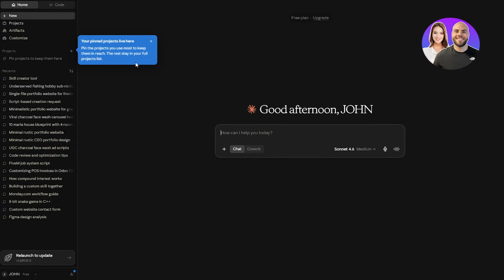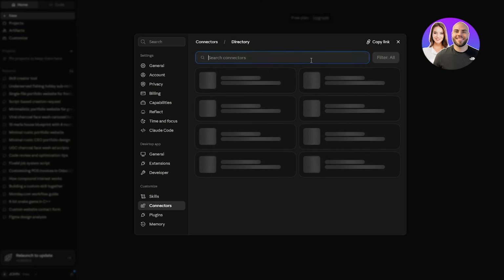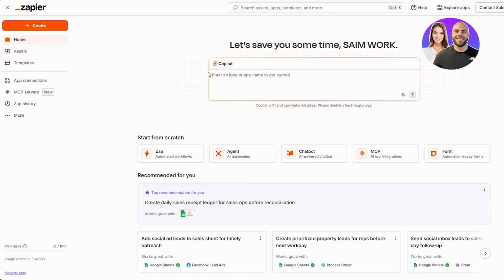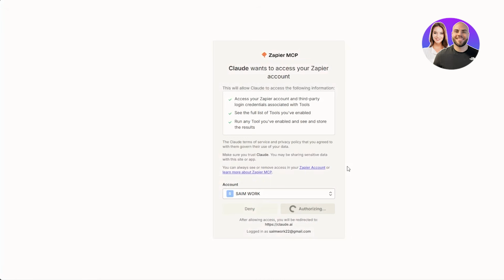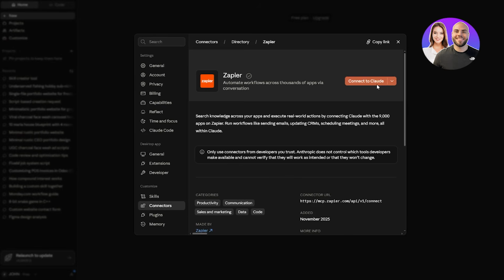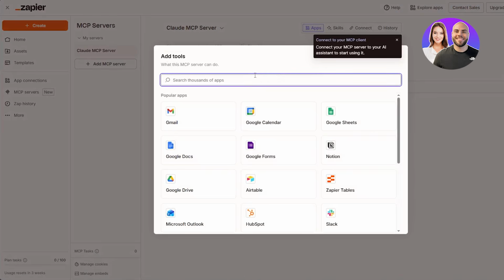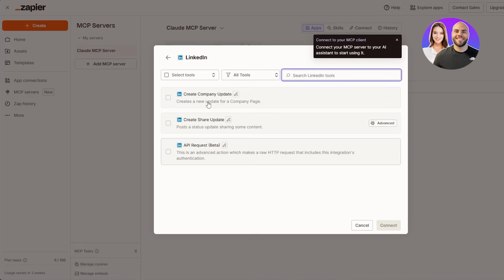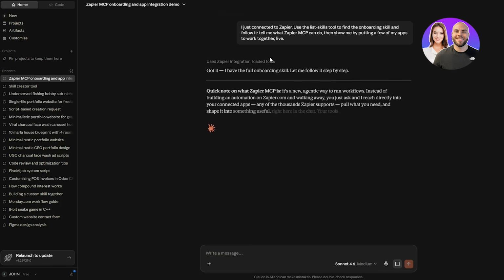How to Connect LinkedIn to Claude AI (2026) | Easy Setup